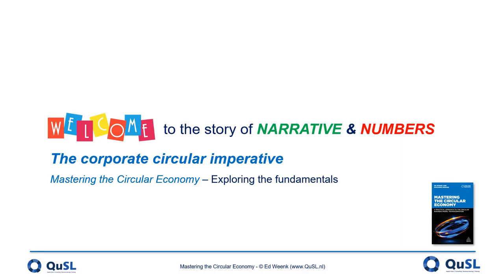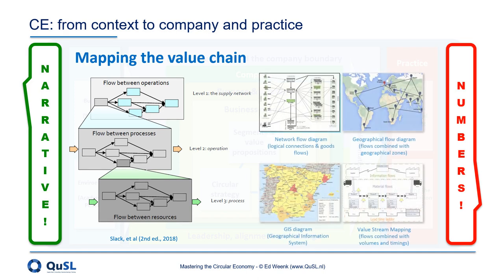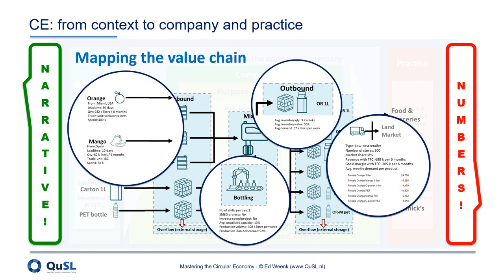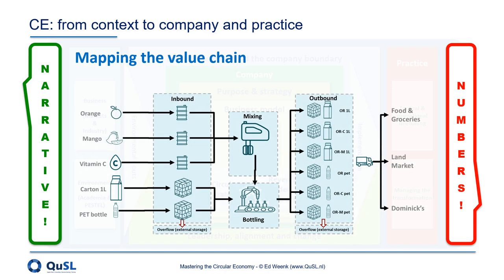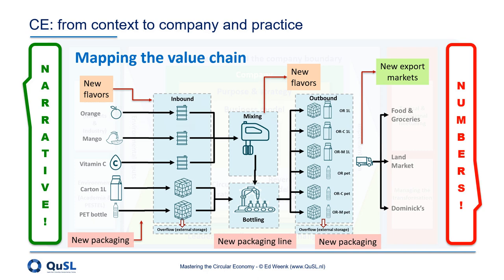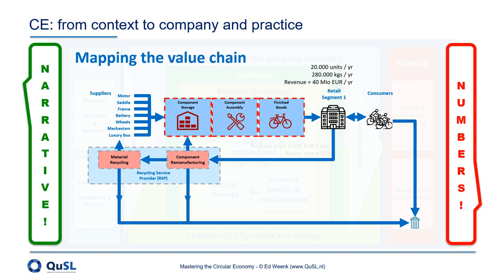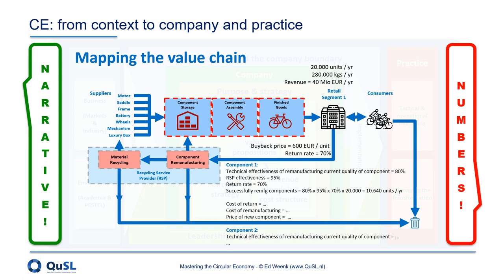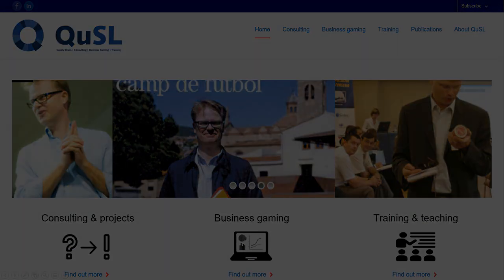Mastering the Circular Economy 6 - Mapping the value chain